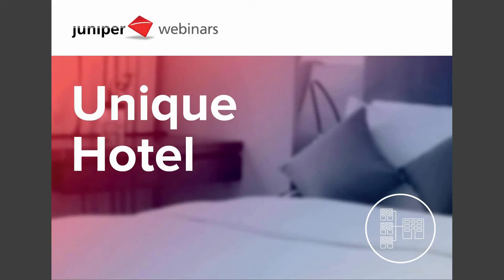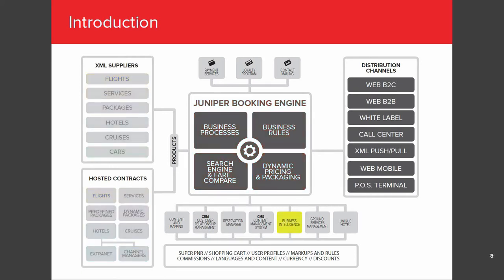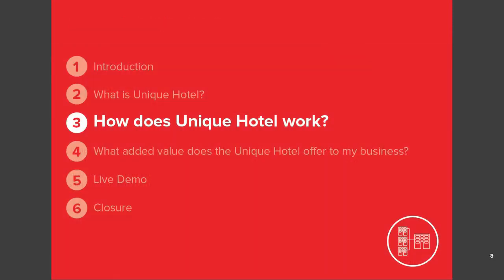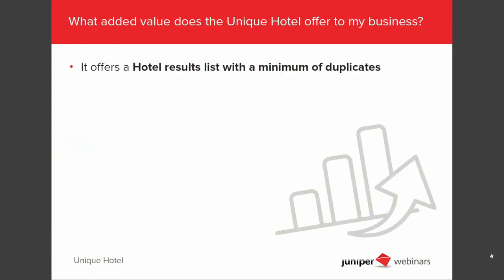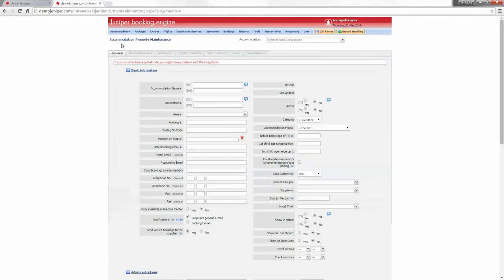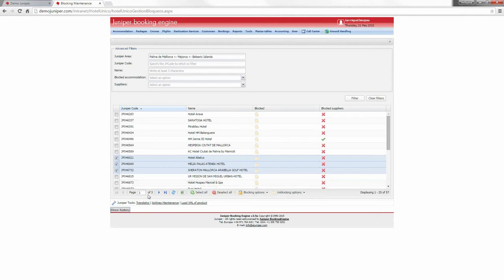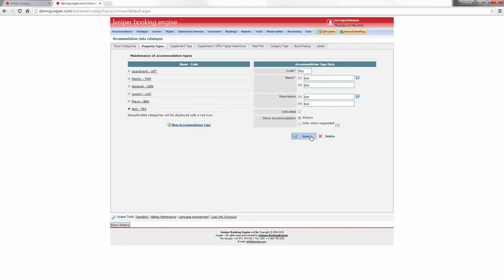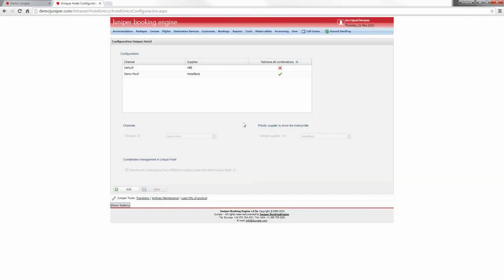Unique Hotel Juniper Webinar - Booking Engine Innovating Travel Technology (English)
Juniper Unique Hotel avoids duplicating Accommodation from different Supplier XML’s in the results to a search, and prioritize them by Price or Supplier.